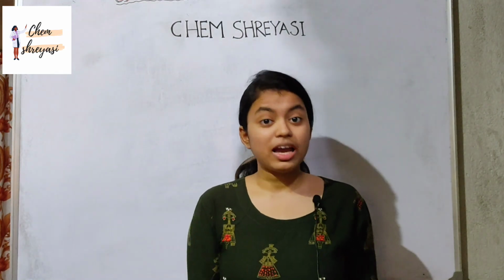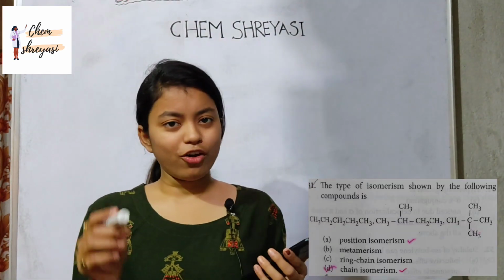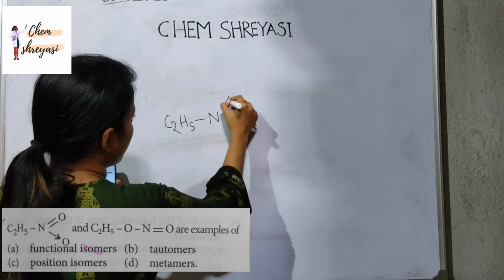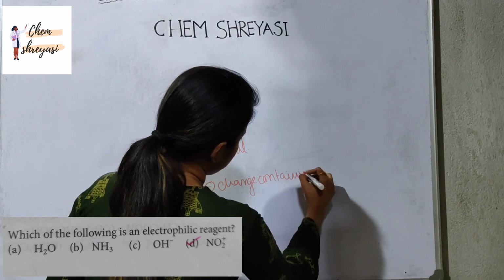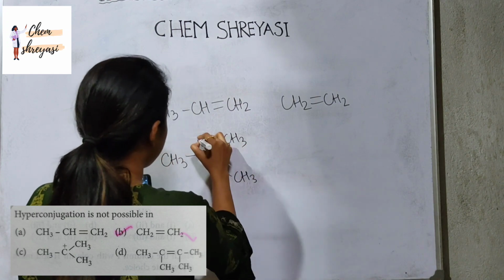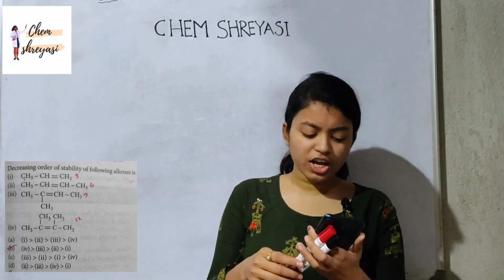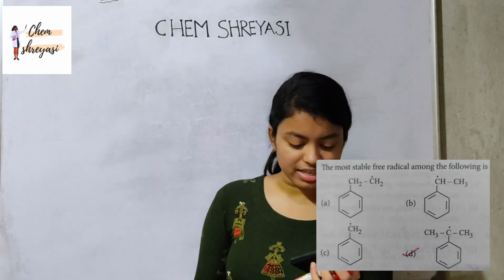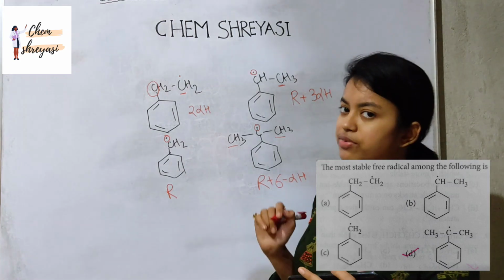GOC Previous year question PART II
Hello everyone!!!
This video is on Previous year question practice General Organic Chemistry.
Please go through the video and for any suggestions, write in the comment section.